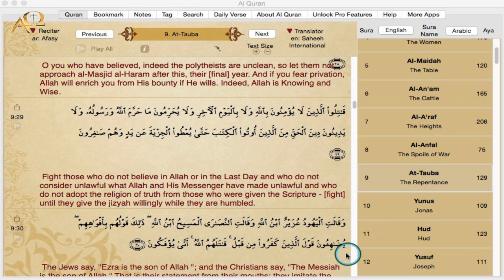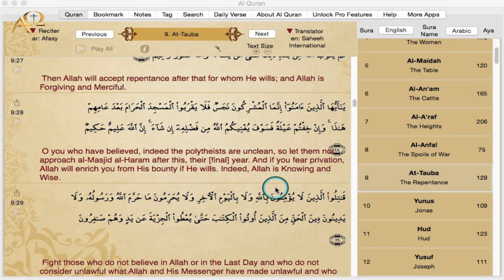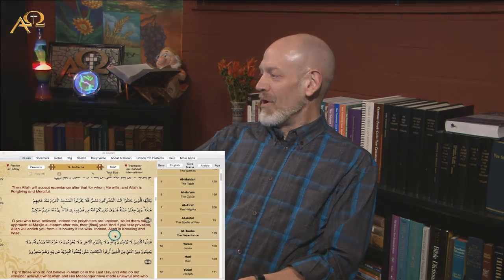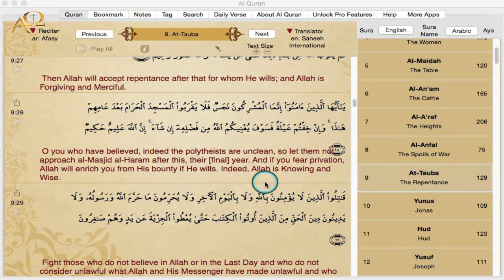I Really TRIED to Talk About Other Stuff, But…Eventually…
I seriously did start off with the Calvin College story on gay marriage and tried to address a few other topics, but look—when you have folks accusing me of going “soft” on Islam, and have folks saying I’ve gotten too “friendly,” what did you expect?  I addressed the topic.  For about an hour of today’s 90 minute program—and I still had more to say!  Be prepared to be challenged!  By the way, scroll down below the program box for a video that I mentioned on the program that had been tweeted to me but I didn’t get a chance to view until after the program was over.  Thought it was well done and useful.